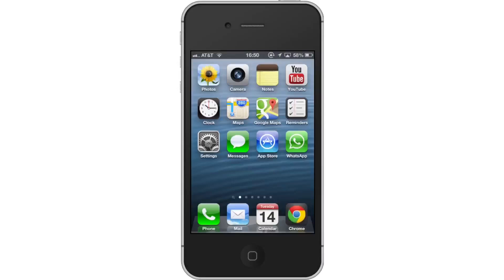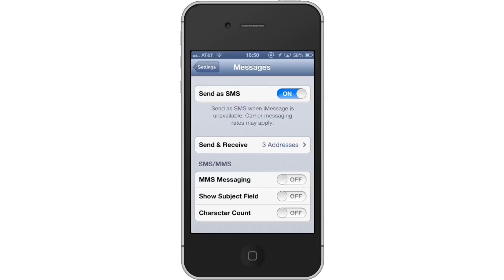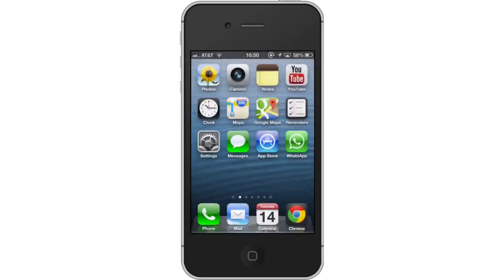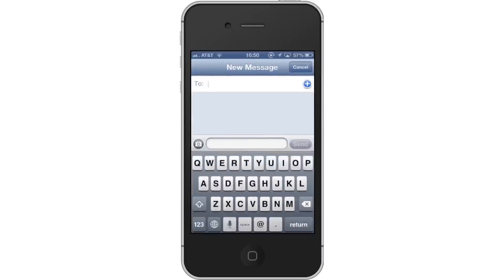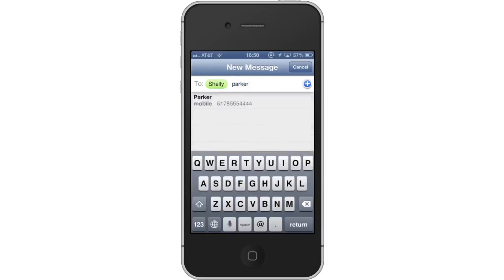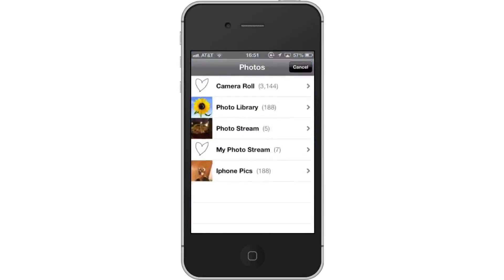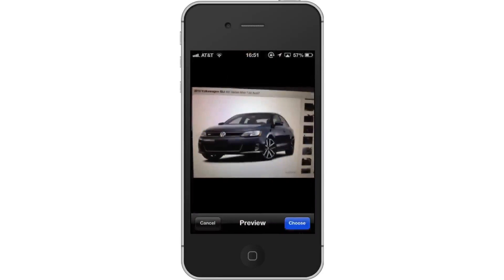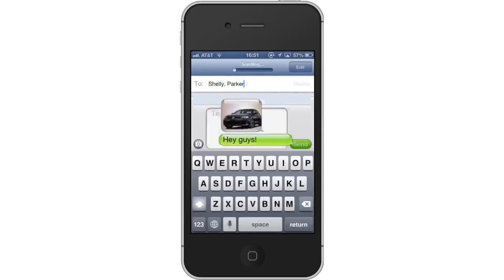How to Send MMS to Group on iPhone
In this tutorial you will learn how to send MMS to a group on the iPhone.

This tutorial will show you how to send MMS to group on iPhone. MMS stands for multimedia messaging service. It is the feature that allows your iPhone to send multimedia messages such as music, photos, and video from one phone to another. You can use this feature as long as you have a text-messaging plan with a network carrier.

Step #1 -- Tap Settings Icon

Then scroll down until you can see the "Messages" tab.

Step #2 -- Tap Messages

From here, scroll down to the SMS/MMS category. We have the option to turn MMS off or on. Tap the "off" button to activate MMS. You will now be able to send your music, videos, and photos to friends.

Step #3 -- Tap Messages

Step #4 -- Compose Message

Tap the compose message icon located in the top right corner of the screen.

Step #5 -- Choose Contact

Type one of the contacts you want to send the MMS to. Add another contact by typing after the first one you added. Repeat this process until you've included everyone you want to.

Step #6 -- Tap Camera Icon

You will then be asked to either "Take Photo or Video" or "Choose Existing". Let's tap Choose Existing.

Step #7 -- Tap Camera Roll

Step #8 -- Locate Content

Locate the content you want to send in the group MMS and tap the thumbnail.

Step #9 -- Tap "Choose"

This will confirm your selection and upload the content in the message field.

Step #10 -- Tap "Send"

This will send your media to all of the contacts you've included after the word "To:"